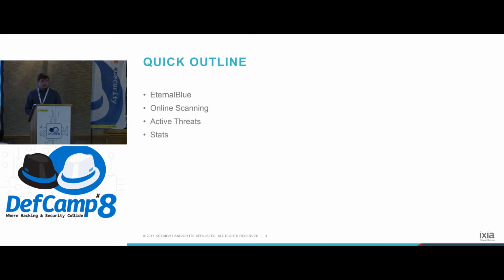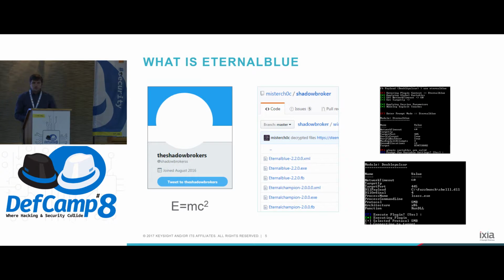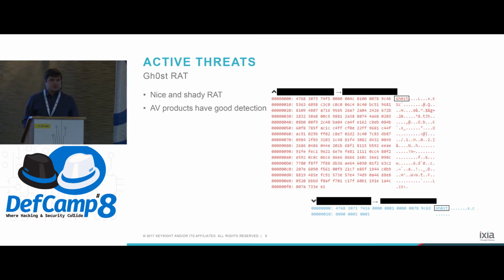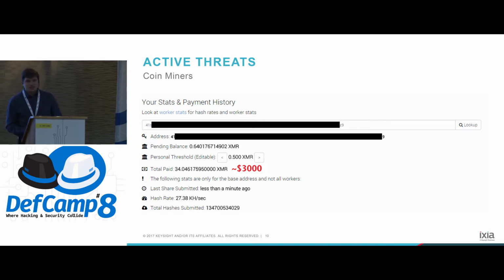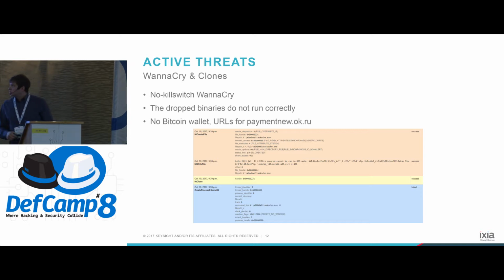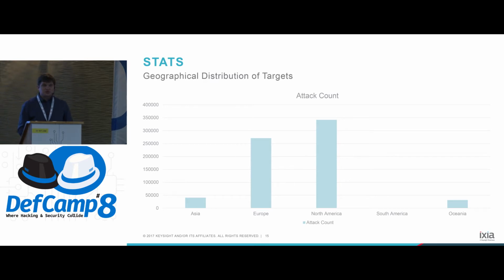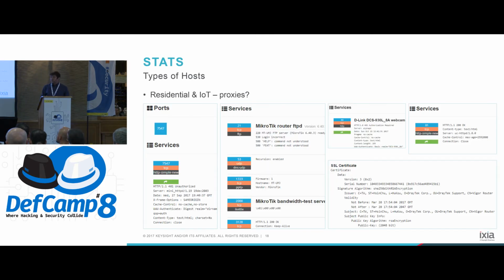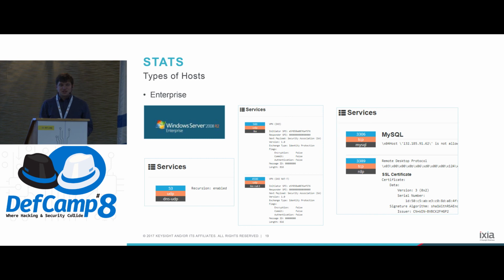DefCamp 2017 - Eternal Blues with EternalBlue